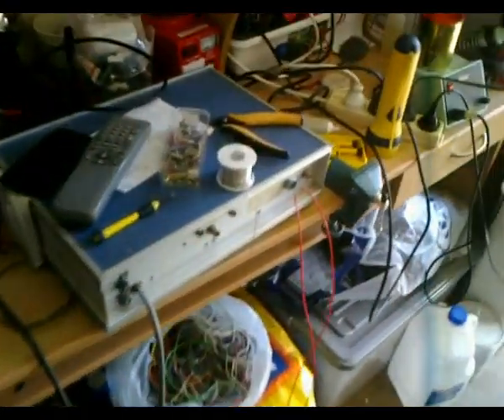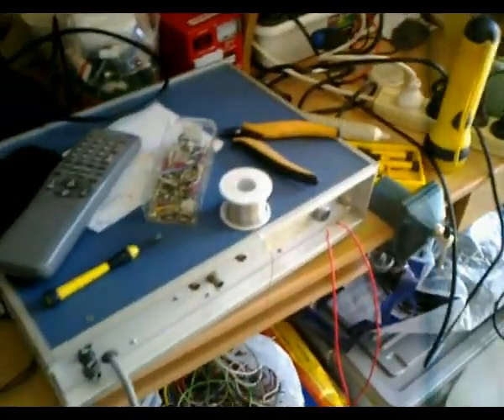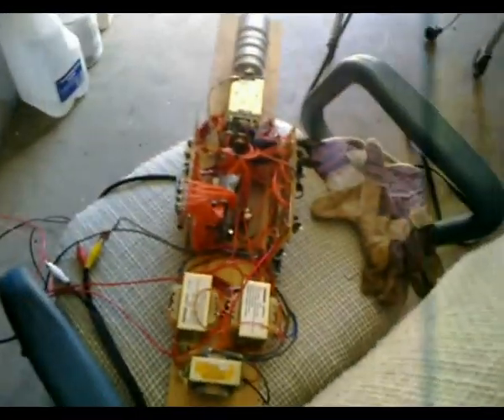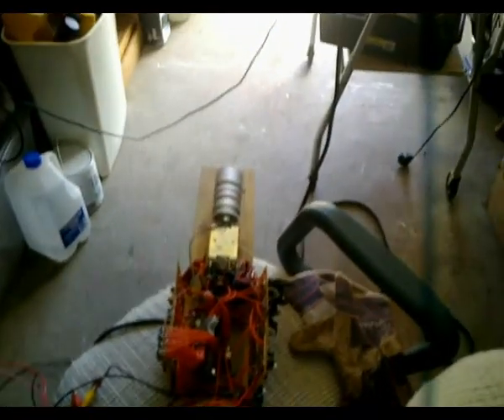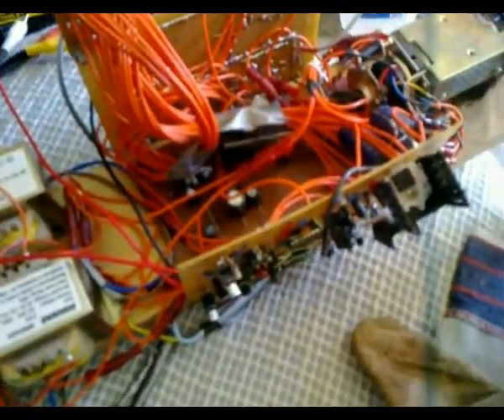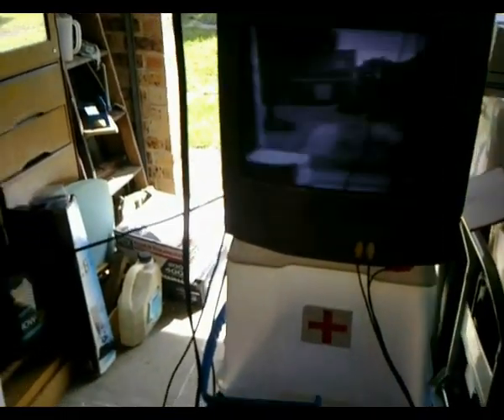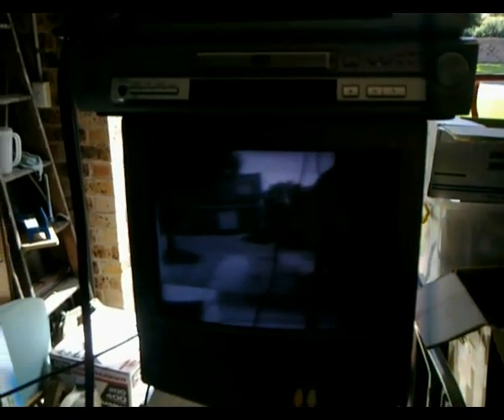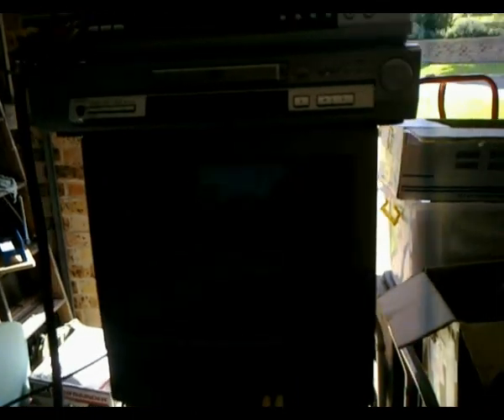Homemade video camera with sync pulse generator connected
This is a video demo on my homemade vidicon tube B&W video camera with a sync pulse generator (SPG) connected providing the camera nice stable horizontal and vertical drive. In this video I talk about the SPG providing stable horizontal/vertical syncs to my camera and do a test VHS video recording then test DVD recording to prove the SPG provides a nice stable good picture and at the end is the actual video recording made from the camera during the test.

Generally a vidicon camera is made with internal horizontal and vertical sync pulse generation, the horizontal is generally stable but the vertical is not stable when hooked to any video recording device as its sync pulses are derived from the mains power AC wave which is either 50Hz or 60Hz and you get random fields which is fine on the television but not good when recording to a video recorder or DVD recorder or any other recording device. So proper sync pulse generation is needed for good recording so these cameras have the optional external input setting so you can hook up a sync pulse generator and get stable horizontal and vertical sync drives. My homemade camera also has that option so I decided to test out my newly acquired SPG with my camera hooking up the horizontal/vertical sync outputs of the SPG to the external horizontal/vertical inputs of the timebase board on my camera and of course it worked very nicely!!!:D I did a test VHS video recording of the camera's video output and I got a very nice picture without artifacts associated with random fields, and recording that tape onto my DVD recorder, no frame droppage whatsoever!!!:D I did have some skewered horizontal lines but that's probably because I might of had the horizontal switch to internal by accident or the horizontal drive frequency may be a bit out as I was tweaking it earlier, but apart from that, excellent picture!

I am very happy with the results and am gonna try the SPG with all my other vidicon cameras like my Sony VCK-2400ACE, AVC-3400, AVC-3200CE and AVC-3250CE and a few other cameras.